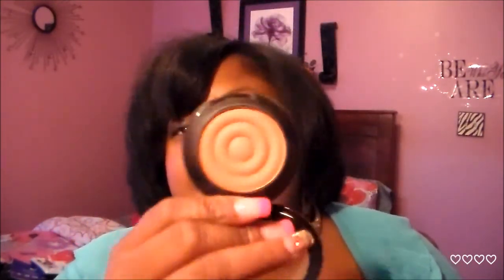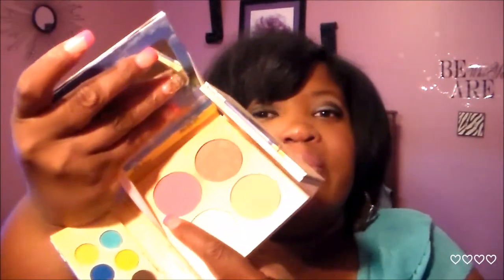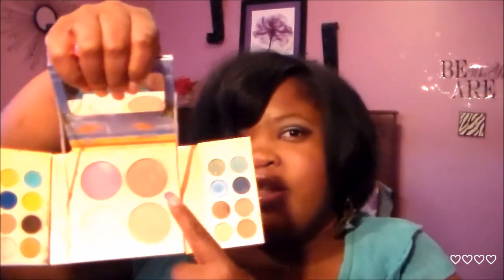MY FAVORITE TOP 10 BLUSHES ♡♡♡♡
Hi guys this video was one of my most requested videos ever ! I constantly wear these blushes everyday and I should say the more affordable the better Let me know also what products you guys would like too see on swatchcam
"I own no copy rights too the song in the video

Come chat with me on my social websites

Blushes

ELF Blushes Pink Passion and Mellow Mauve
YH Bejha blush 3 4 1 4 (OLDER PACKAGING)
Bh Cosmetics palette malibu (two blushes)
Wet and wild blush Heather silk

Other places where you can say hi too me !
YouTube.com (Everyday vlogging, tags, and more) will be on this channel

I used Windows Movie Maker for Editing
Camera Samsung HMX-80 (Color Black) Purchased at Walmart